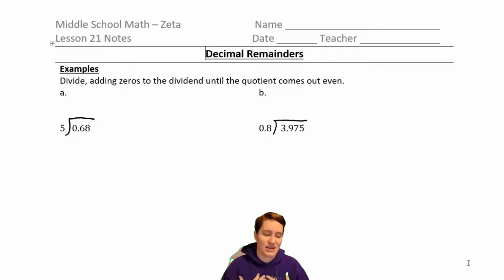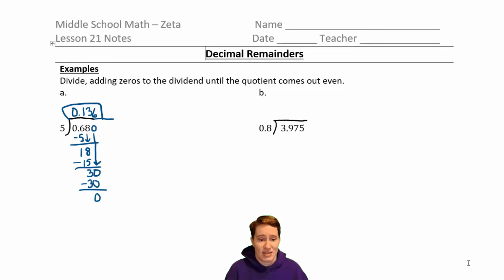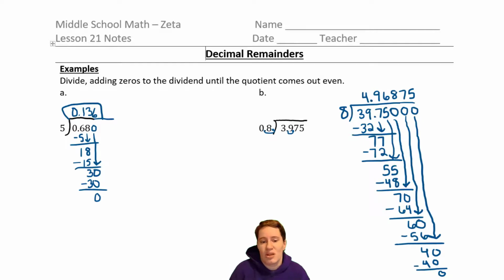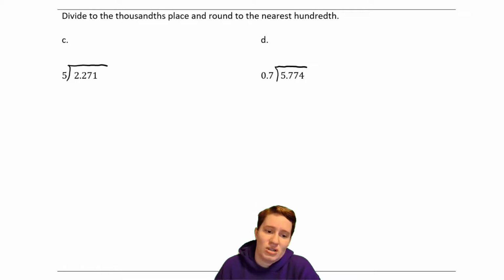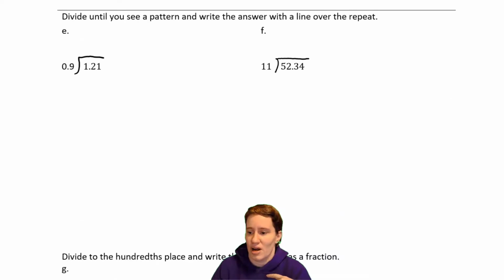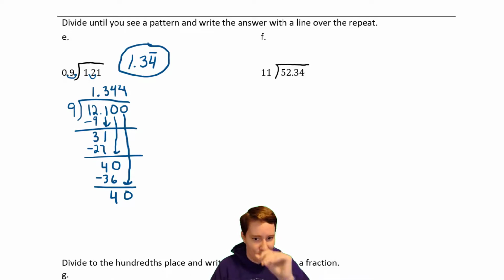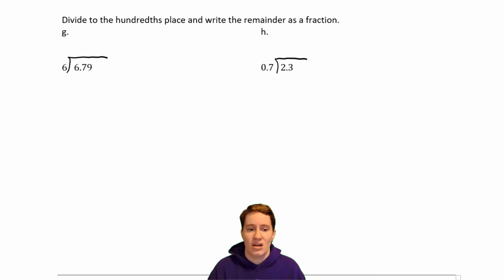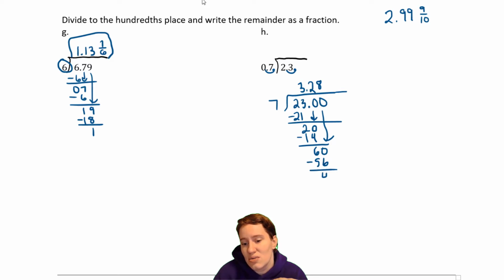KStevMath - Math U See Zeta - Decimal Remainders - Lesson 21